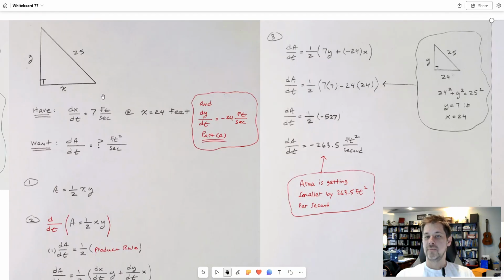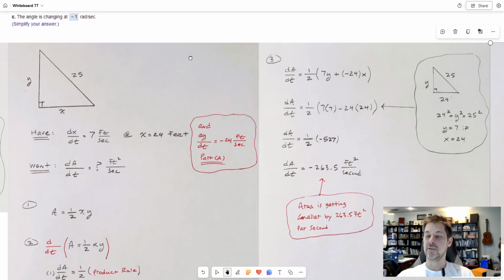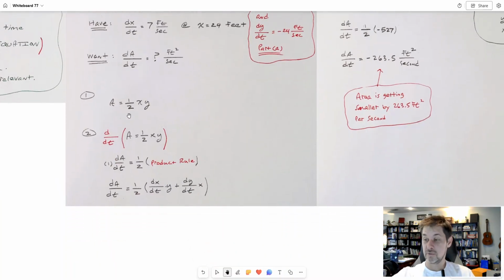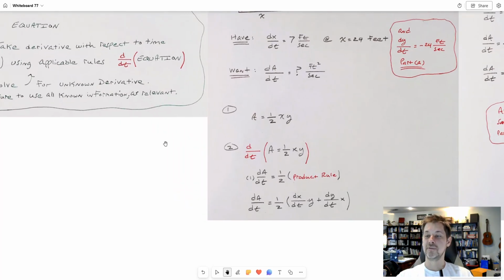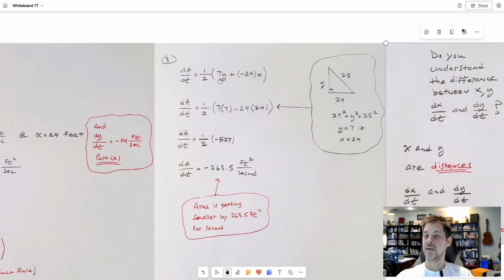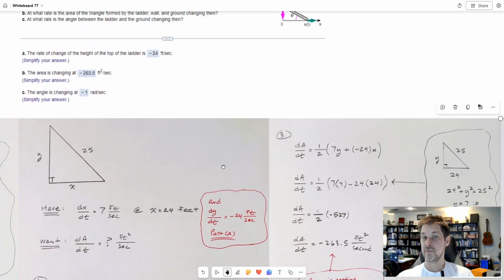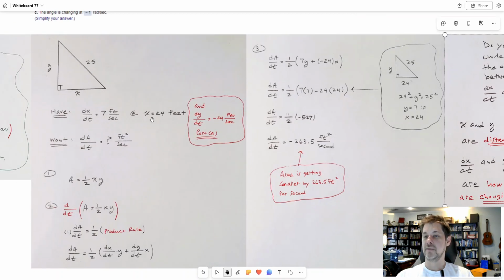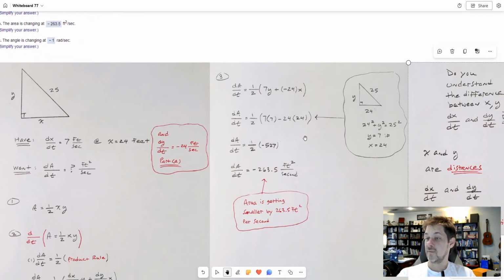ladder problem, part two